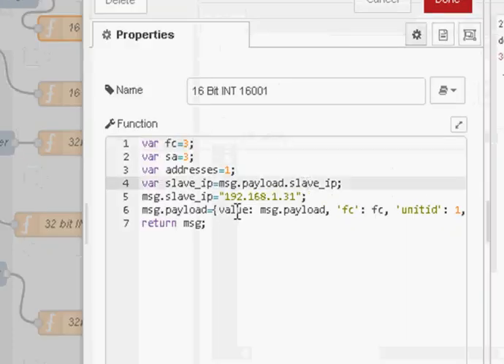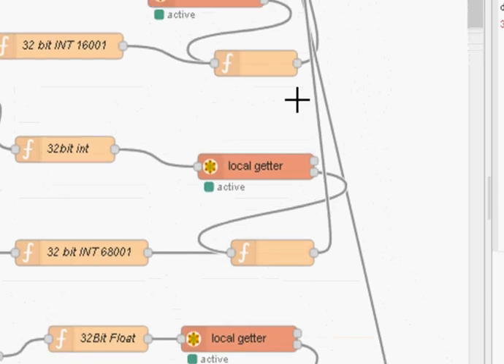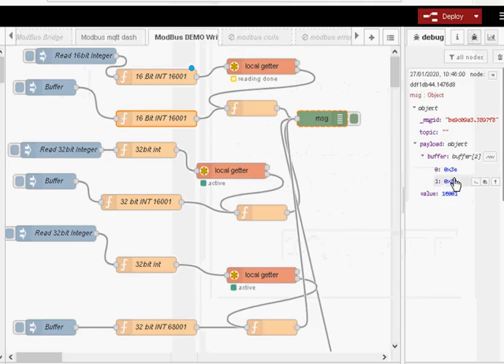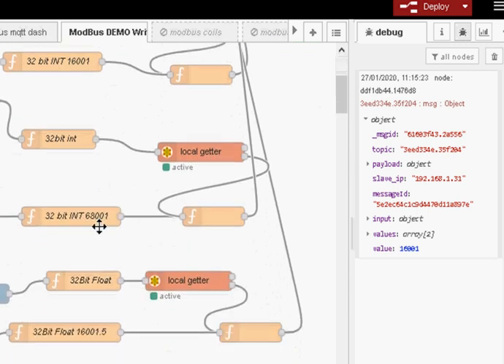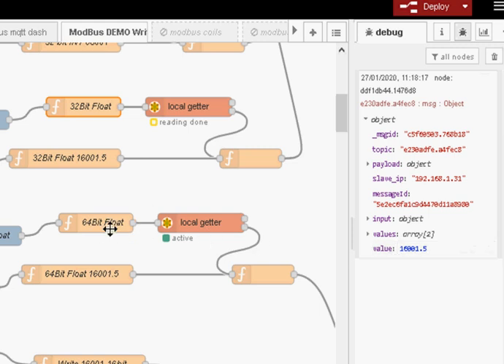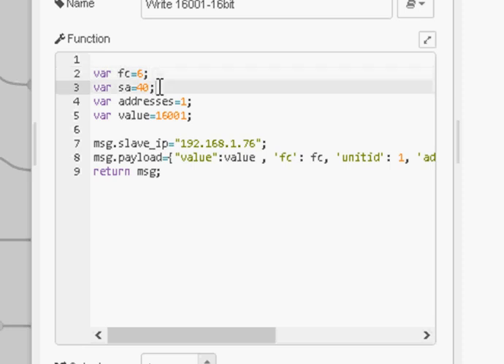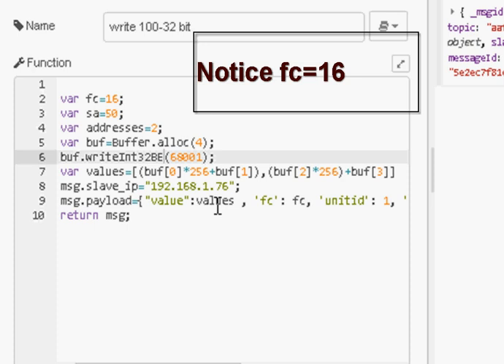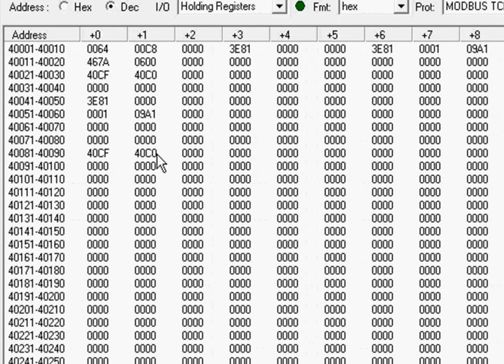Modbus,Node-Red and MQTT- Video 2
In this video we look at how you can use node-red to read and write data to modbus devices.
This video is the second video in a 3 part series and In this video we will take a look at reading and writing to modbus.
iN particular how to read and write 32bit integers,floats and double floating point numbers.
To illustrate these node we use a simple flow that read and write data from a modbus simulator.

 Resources
Modbus notes